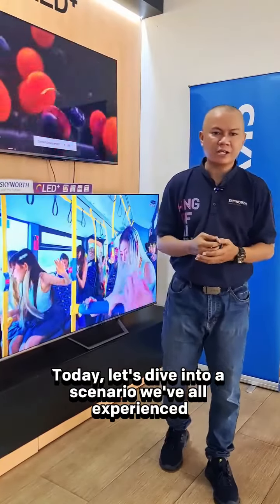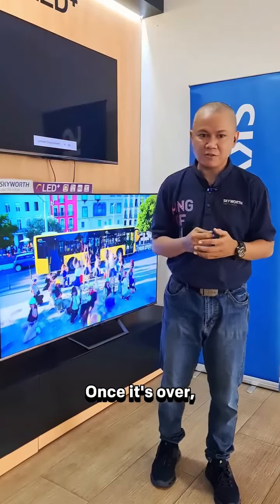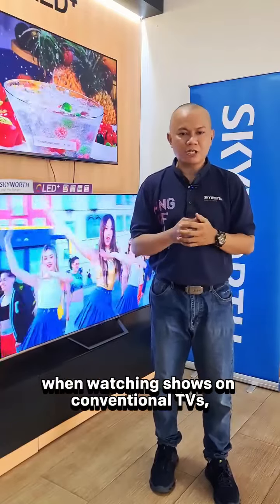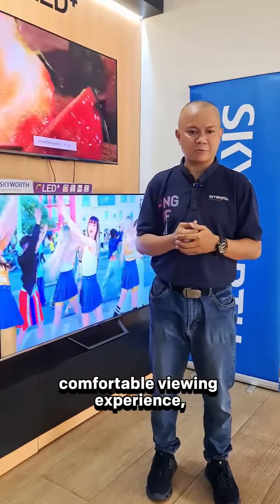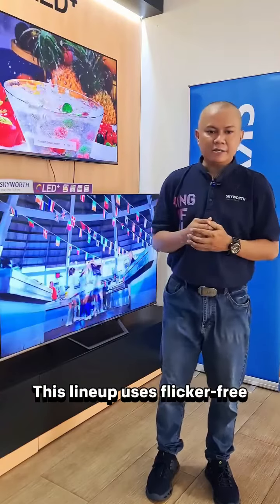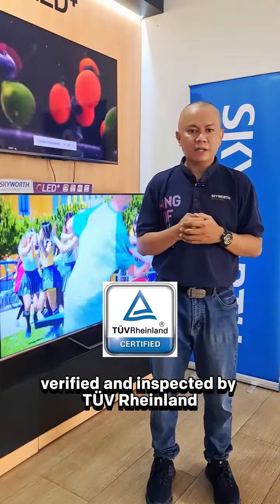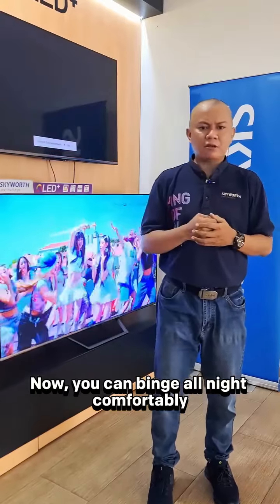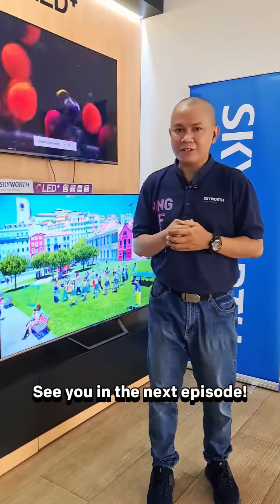Episode 4: Why You Need An Eye Care Google TV? SUE7600 Edition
Product Tip📍: Our SKYWORTH Google TV features advanced bulbs that significantly reduce harmful blue lights emissions within the 415nm-455nm range! Hence you can binge-watch comfortably without hurting your eyes! 👀